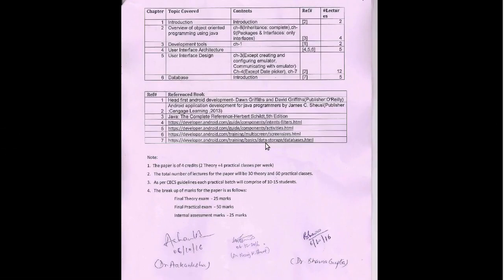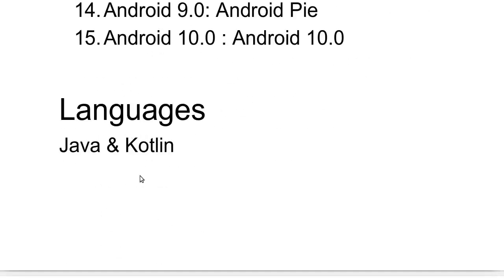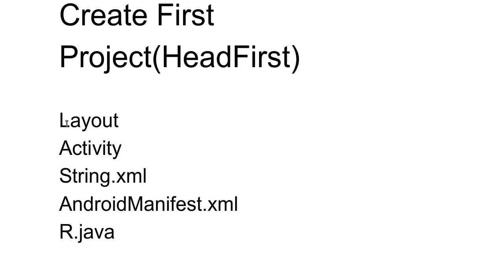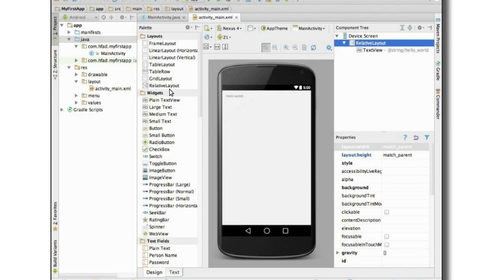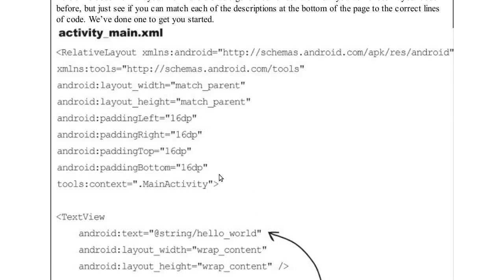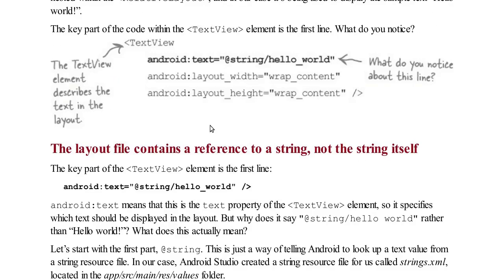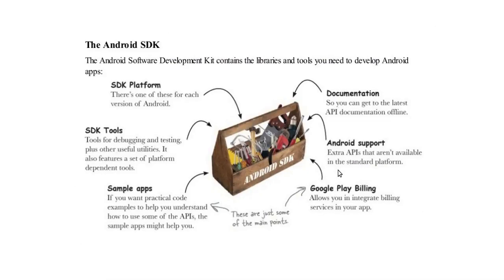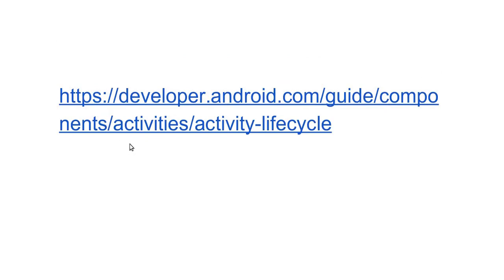Android Crash Course Part 1 for B.Sc. Computer Science (H) and Physical Sciences, Delhi University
Android Crash Course Part 1 for B.Sc. Computer Science (H) and Physical Sciences, Delhi University by Jag Mohan

This video is based on Delhi University curriculum and recommended books. It is based on Head First Android Development by Dawn Griffiths, David Griffiths

Hello World of Android
Java for Android

Android Architecture
Android Activity Life Cycle
Software Development Kit (SDK)